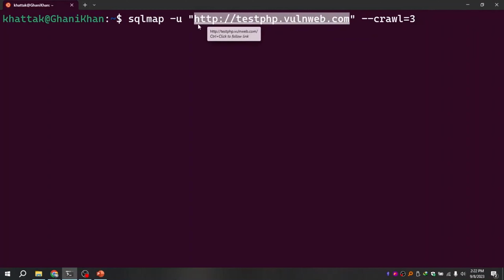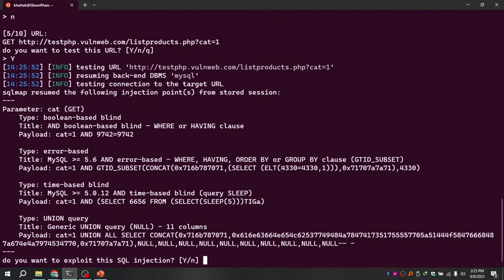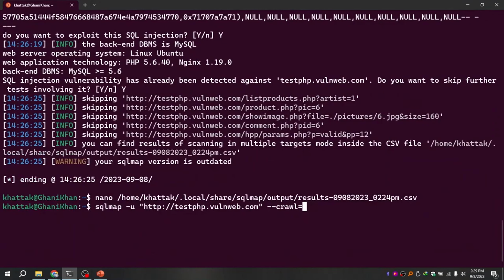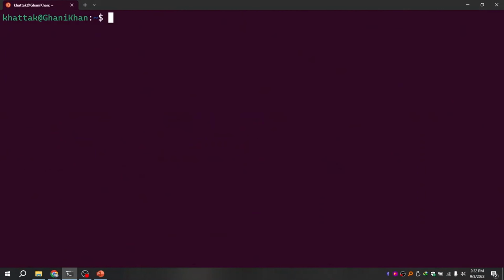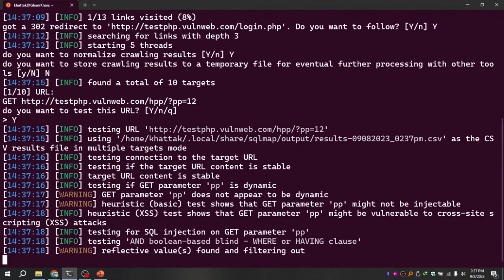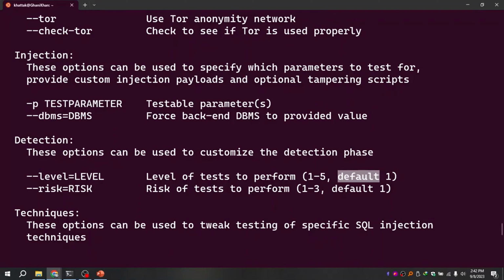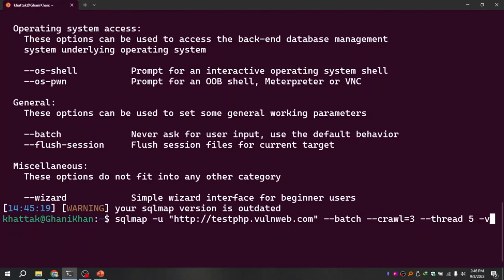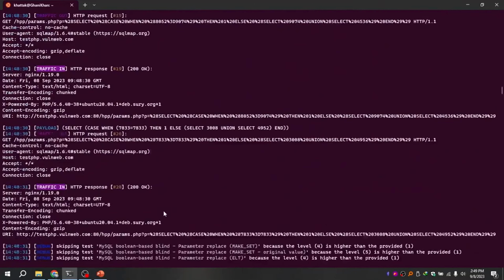SQL Injection with SQLMAP Practical Hacking 3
Welcome to SQL Injection with SQLMAP

Course description:
SQLMAP is an open source penetration testing tool that automates the process of detecting and exploiting SQL injection flaws and taking over of database servers. It comes with a powerful detection engine, many niche features for the ultimate penetration tester and a broad range of switches lasting from database fingerprinting, over data fetching from the database, to accessing the underlying file system and executing commands on the operating system via out-of-band connections.

Use this course to accelerate your understanding of SQLMAP with practical demonstrations of what you can accomplish there, built on a foundation of explanations of fundamental vocabulary, SQLMAP installation, and a study of the fundamental features.